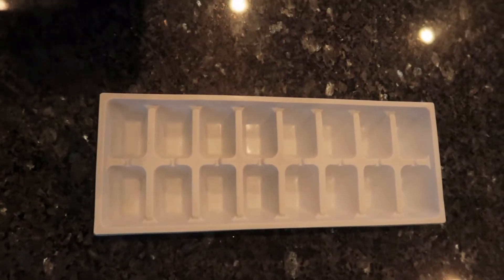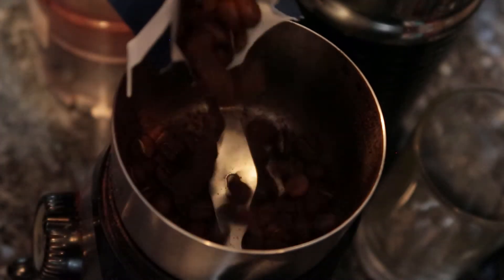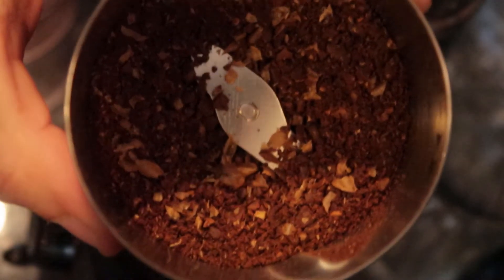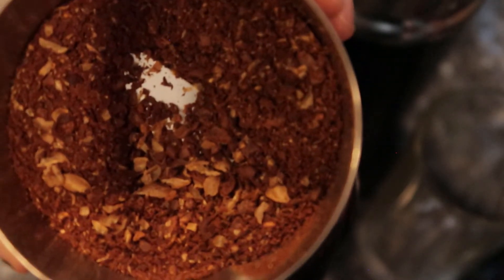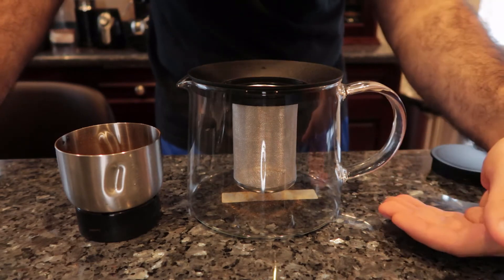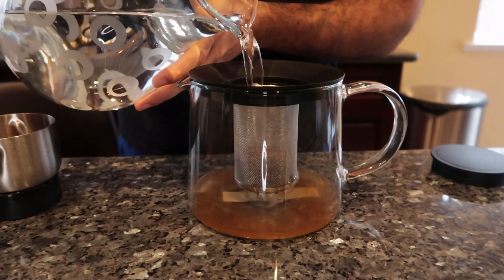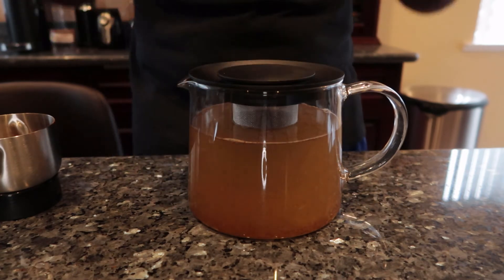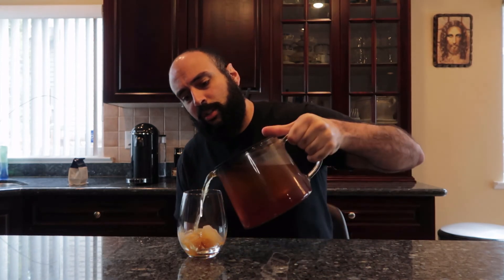Lazy Man's Way to Make Coffee: Easy Cold Brew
This is the easiest way to make a perfect cold brew everytime!
All you'll need is:

1. Your Perfect Coffee
2. Tea Steeper/French Press/Jar (anything to preserve the coffee in)
3. Coffee for Coffee Ice Cubes
4. Your Favorite Glass